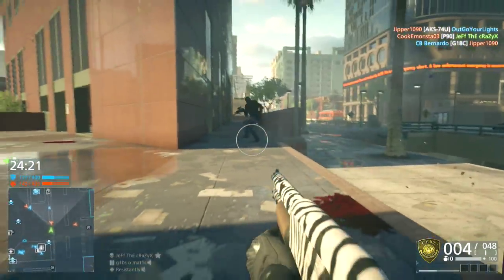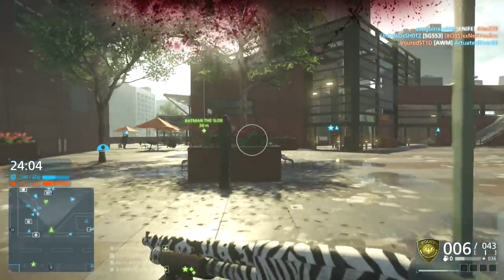Battlefield Hardline: New Patch Coming Soon! Weapon Balancing! K-10 Nerfed, AKM Nerfed, & More!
Thad Sasser (The Lead Multiplayer Designer On Hardline) recently talked about the patch notes and weapon balancing for an upcoming patch.

What are your thoughts on the weapon changes to Hardline?